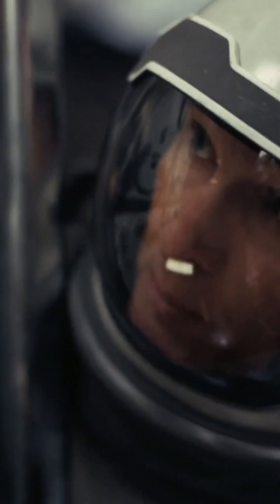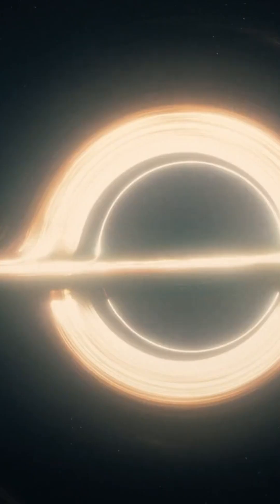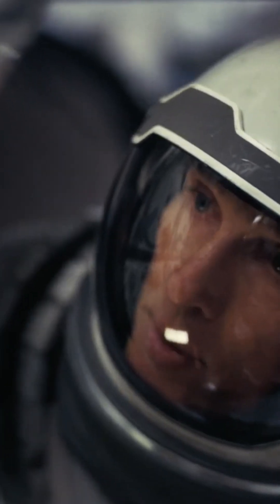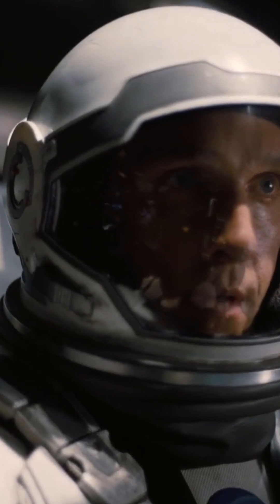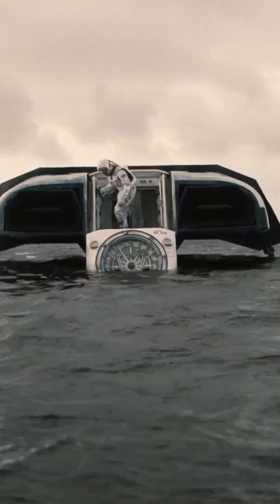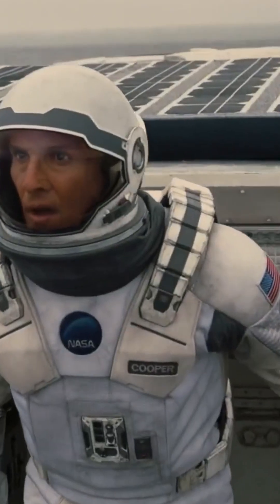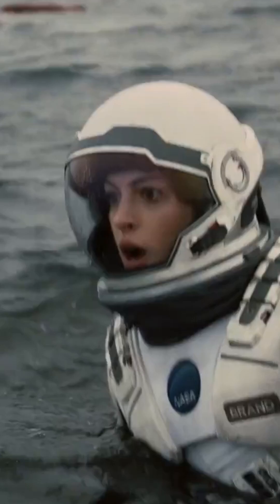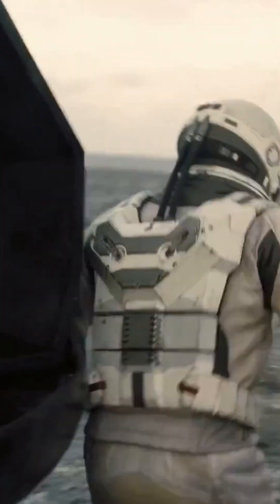Did You Know? facts about Interstellar (2014)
Did you know that Miller’s Planet from Interstellar is based on real scientific principles? From the massive tidal waves to the mind-bending time dilation, this planet holds some of the most visually stunning and scientifically accurate moments in the film. Discover how the filmmakers used groundbreaking technology and real physics to create one of the most unforgettable locations in cinematic history. Watch this video to learn the fascinating secrets behind Miller’s Planet and the extreme conditions that make it a true masterpiece.